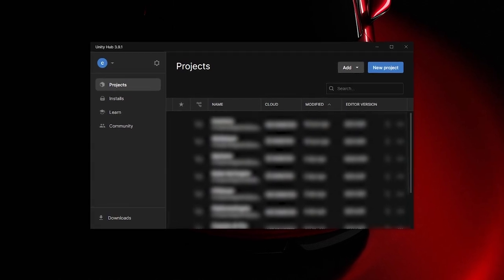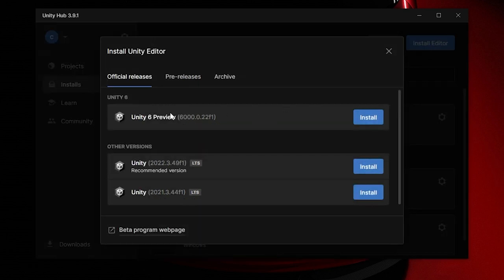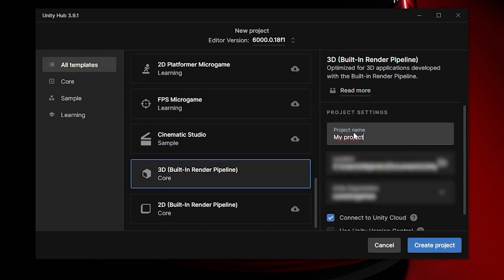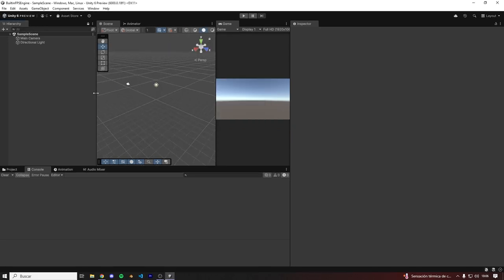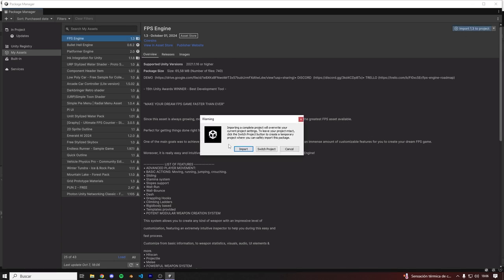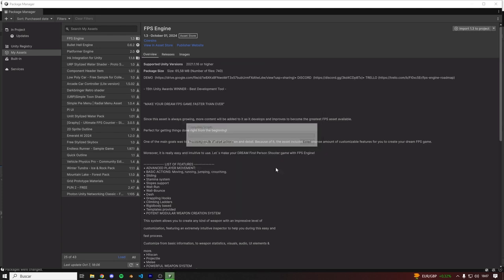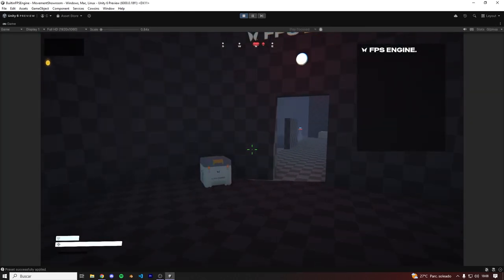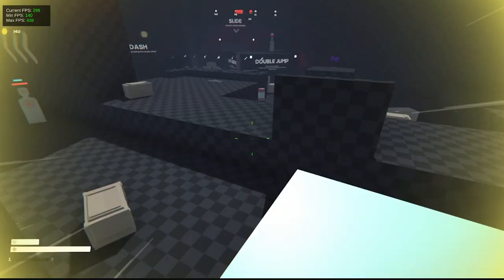How to Import FPS Engine in Unity 6 ( Built-In Render Pipeline ) | Unity Tutorial